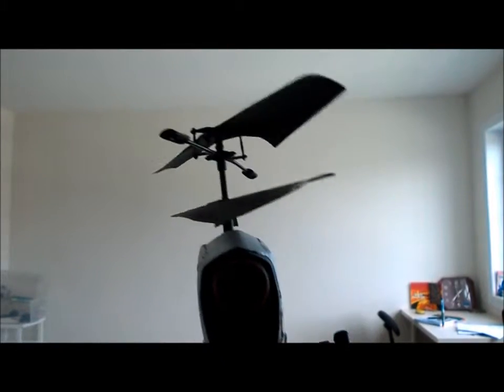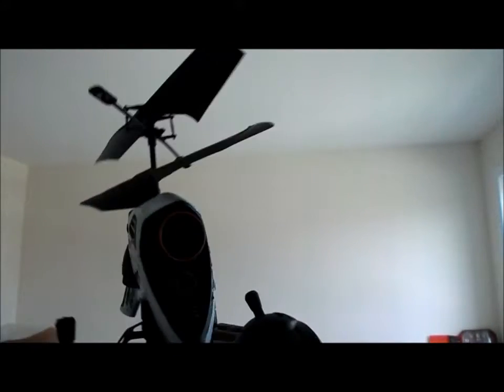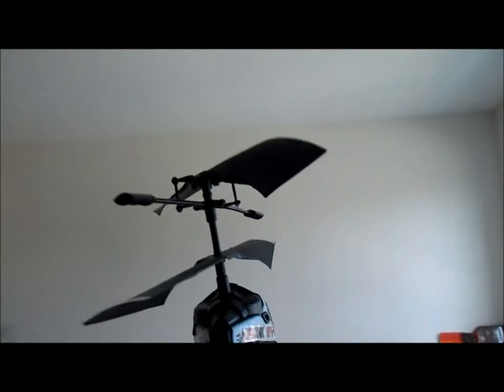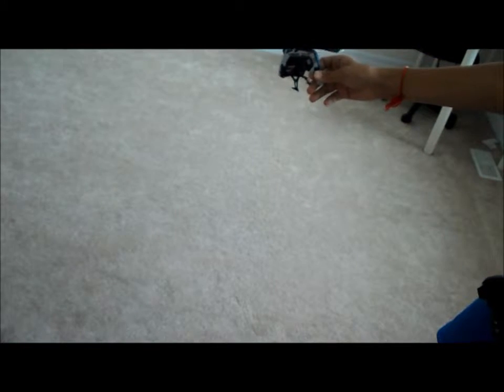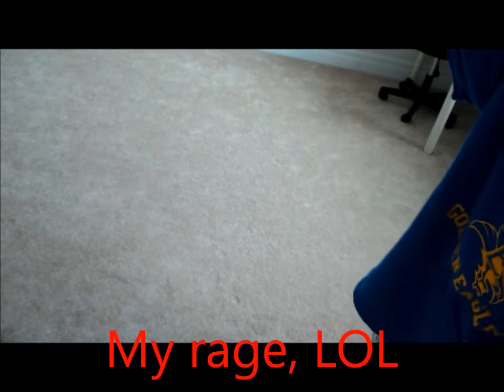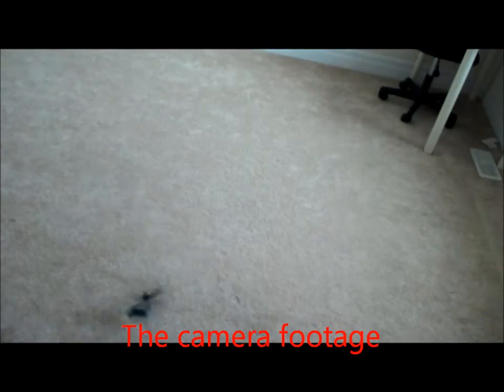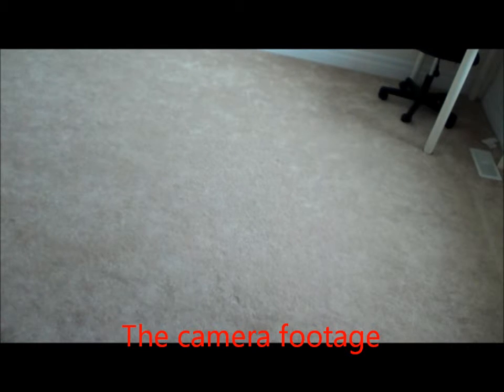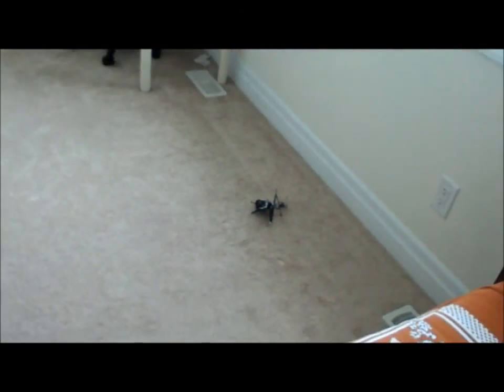The biggest fail!!!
WHAT A FAIL!